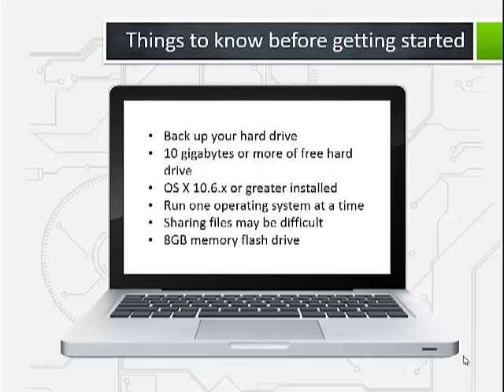Boot Camp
This tutorial describes Boot Camp and explains how to run and install it.